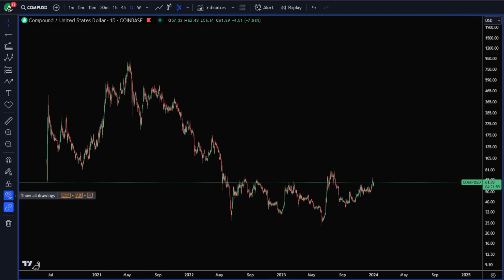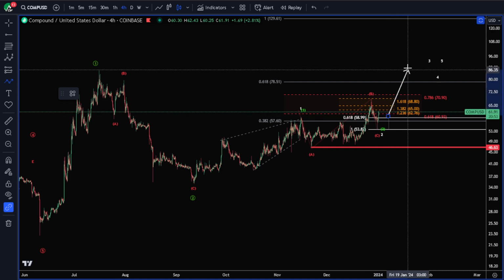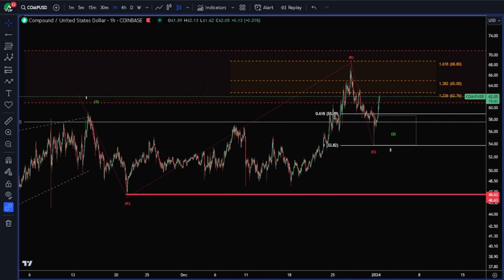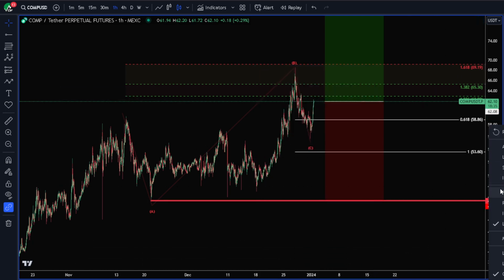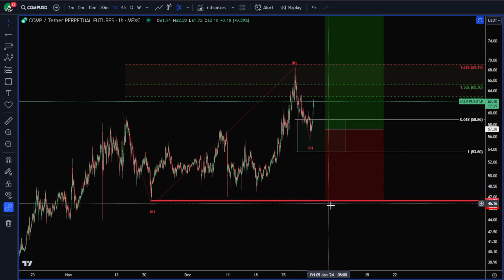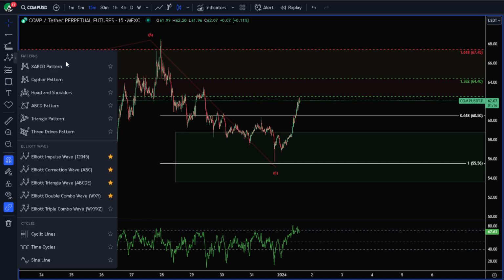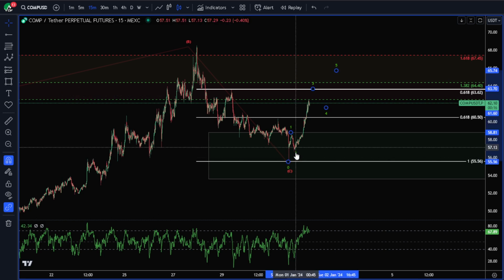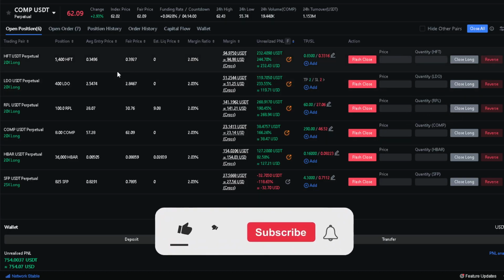Compound COMP Trade Setup Price News Today | Elliott Wave Technical Analysis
Welcome to our latest COMP Compound technical analysis video, where we combine the power of Elliott Wave Theory with traditional analysis techniques! 📈 In this episode, we take a comprehensive look at COMP Compound's recent price movements, chart patterns, key indicators, and the Elliott Wave Theory to provide you with a holistic view of the cryptocurrency market.

🔍 Here's what you can expect in this video:
📊 Technical Analysis: We'll break down COMP Compound's recent price action, analyze key support and resistance levels, and identify potential trend reversals using both Elliott Wave Theory and traditional methods.
🌊 Elliott Wave Analysis: Our experts will delve into the fascinating world of Elliott Wave Theory, discussing wave counts, corrective and impulsive waves, and how this theory can provide insights into COMP Compound's future price movements.
📈 Price Predictions: Gain valuable insights as we combine technical analysis and Elliott Wave Theory to make informed predictions about COMP Compound's potential short-term and long-term price trajectories.
📣 Market News: Stay up-to-date with the latest crypto news and events that could impact COMP Compound's price.

Whether you're a seasoned trader or just getting started in the crypto world, this video offers a comprehensive approach to analyzing COMP Compound's price movements. Our goal is to empower you with the knowledge and tools needed to navigate the dynamic cryptocurrency market effectively.